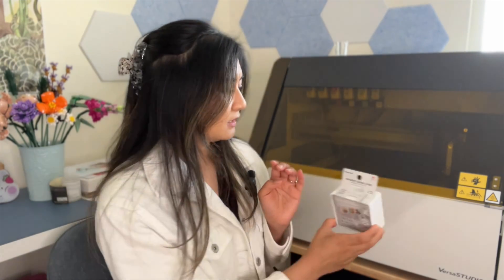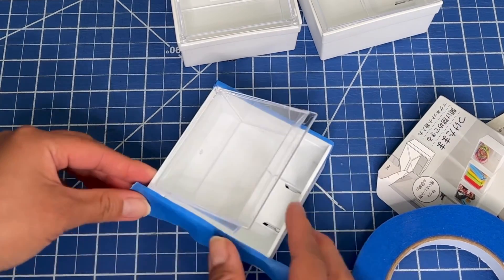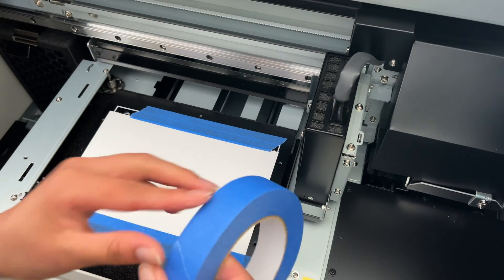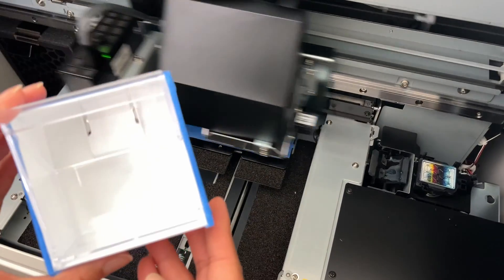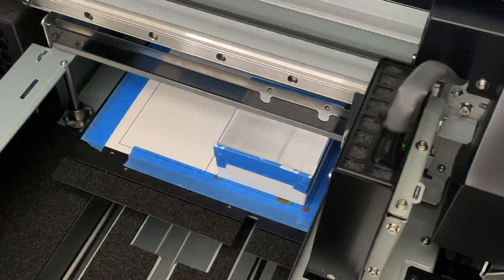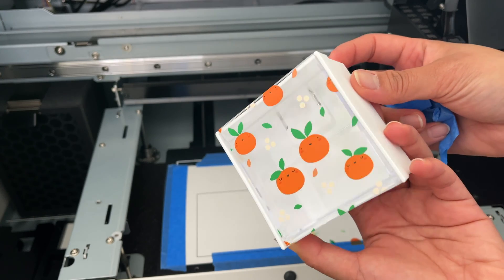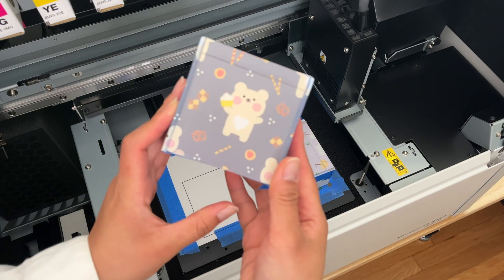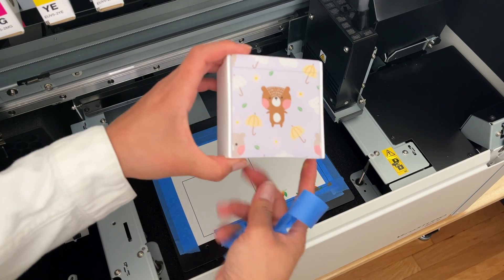What is Overspray & How to Print Full Coverage | Roland BD-8 UV Printer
Let's print on some organizers so you can see how to achieve full coverage printing while preventing overspray.

I'm printing on the Roland BD-8 Desktop UV Printer. I'm printing directly onto the object. There's no paint, no sublimation, no vinyl cutting!

0:45 Taping the object
0:50 What is overspray
1:50 Cardstock template
4:00 First print
4:51 Finished product 1
5:40 Second print
6:45 Overspray fog

The BD-8 is a mini UV printer from Roland's VersaSTUDIO line. It's a great size for home based businesses, startup brands, or small retail shops. It can can print on tons of things like phone cases, laser cut acrylic, wooden coasters, and more - we're just getting started here :)

Technical Details:
✅ Prints Direct-to-Object using UV ink
✅ UV printing on A5-sized items (Max. 8.2 in. × 5.8 in. x 4 in. thick)
✅ Printing resolution: Max. 1,440 dpi
✅ Connectivity: Ethernet or wireless via connection to router
✅ Machine dimensions: 30.3 in. × 23.1 in. × 22.9 in.